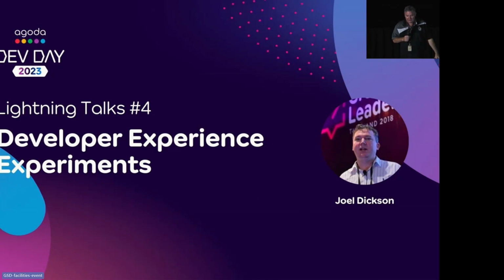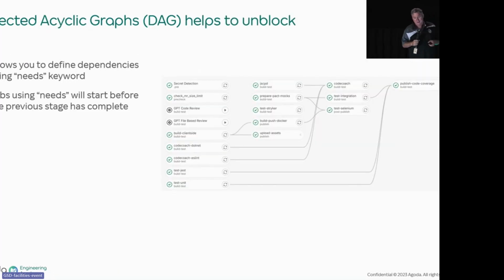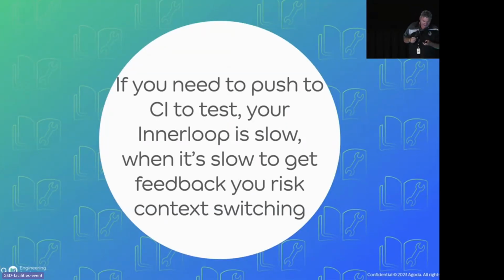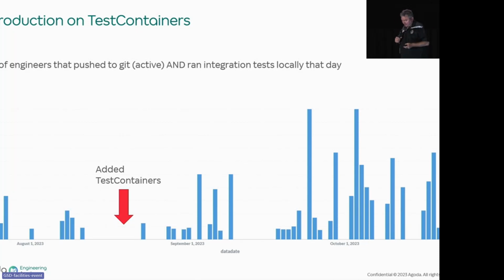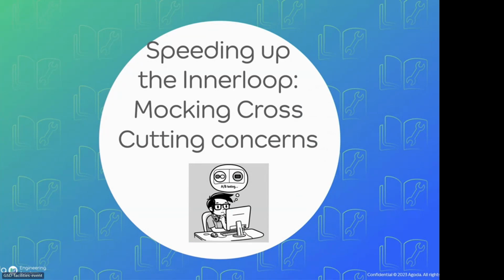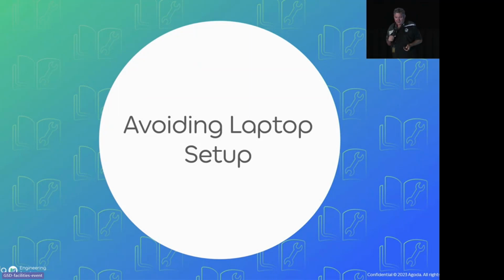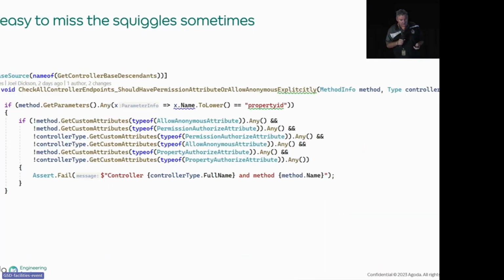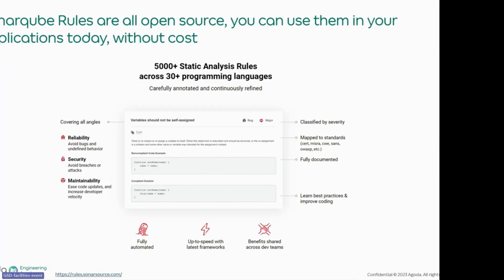Developer Experience Experiments | Agoda Dev Day 2023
Joel Dickson shared what his team did this year to improve MLTC, RTTM, CTFT and some examples are vitest runner, common order mistakes in CI, changes to PR bot, and changes in code review process.